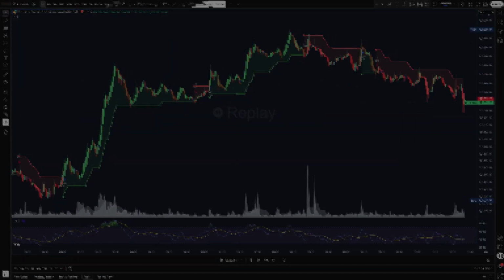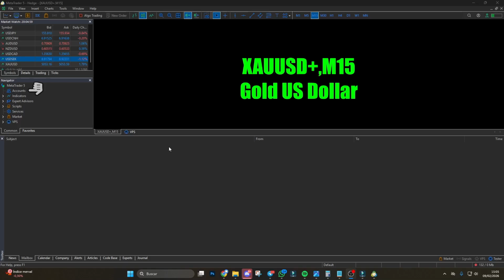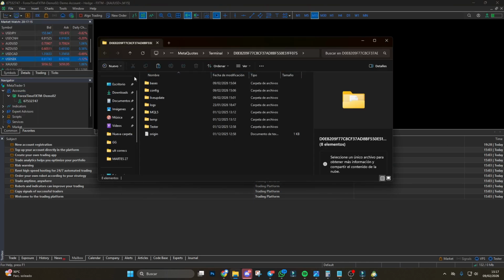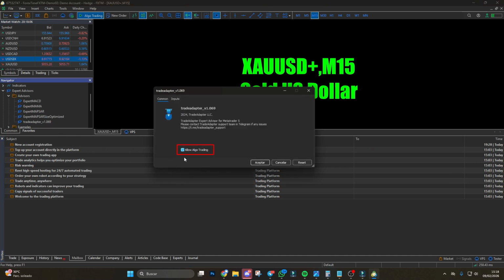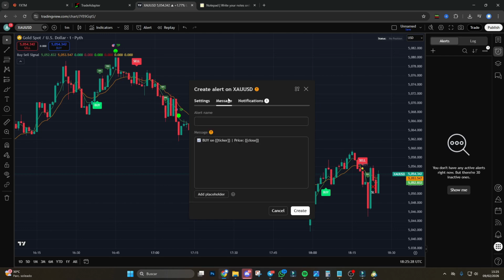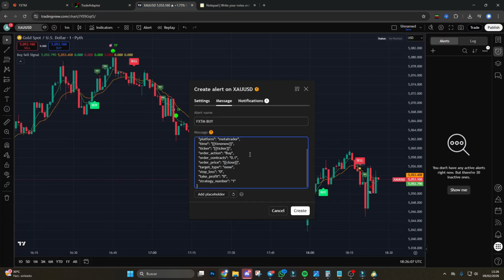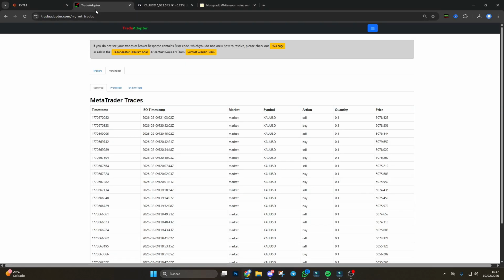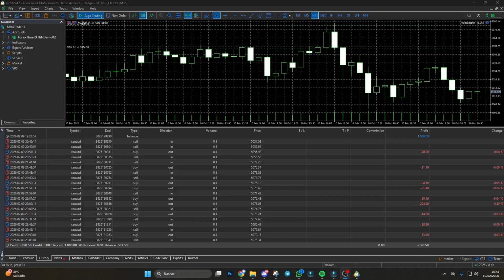Connect TradingView to FXTM (MT5 Auto-Trading Setup)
Automate your TradingView indicator and execute BUY & SELL signals directly on FXTM using MetaTrader 5 and Trade Adapter. In this step-by-step tutorial, you’ll learn how to send TradingView alerts to MT5 and let Trade Adapter handle the trade execution automatically.

This video shows the complete automation workflow, from strategy signals in TradingView to real order execution on FXTM through MT5 — without manual trading.

⚙️ In this video, you’ll learn:
✅ How Trade Adapter works with TradingView and MT5
✅ How to send TradingView alerts to MetaTrader 5
✅ How to connect FXTM to Trade Adapter
✅ How to automate trade execution step by step
✅ Risk management and execution logic

💡 Why This Tutorial Is Powerful:
🔥 No coding required
📊 Real trading execution on FXTM
🔗 Full TradingView → Trade Adapter → MT5 automation
🌐 Works with FXTM and any MT5-supported market

📈 Timestamps:
00:00 – Introduction
00:12 – Overview of what we’ll build in this tutorial
00:28 – Create FXTM Demo Account
00:52 – Connect FXTM to MT5
01:15 – Setup Trade Adapter EA
02:48 – Indicator Setup
04:20 – Automated Trade Execution